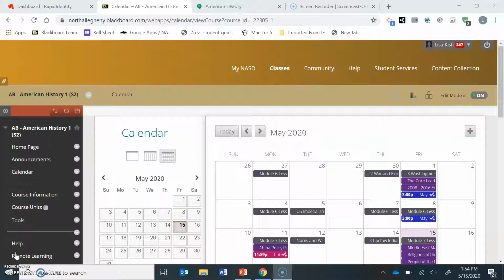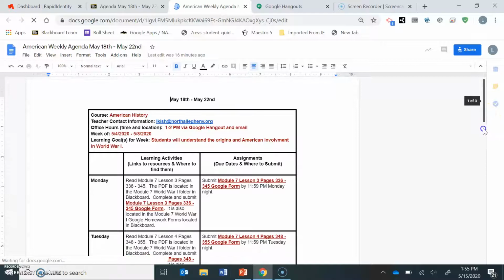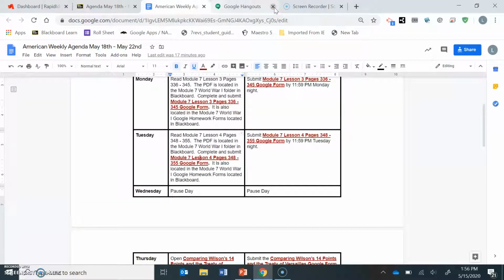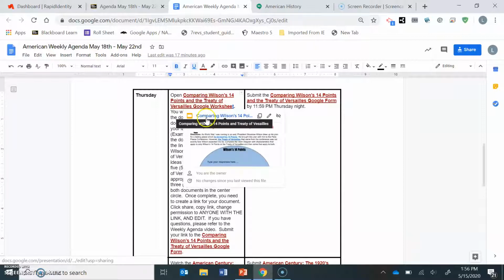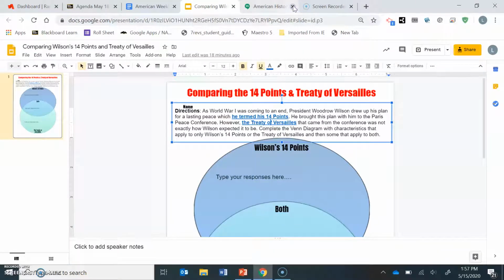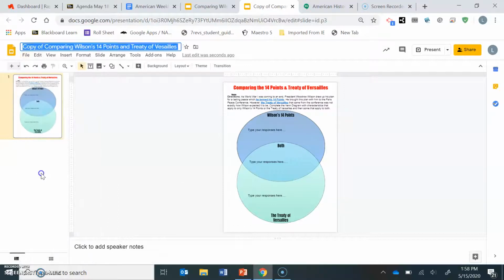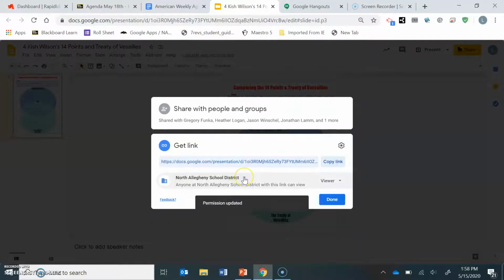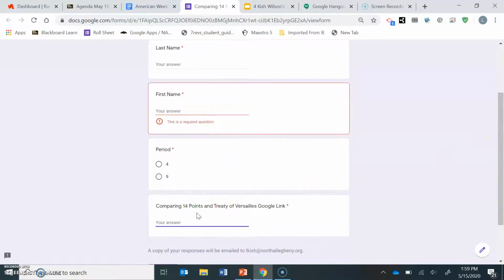American 5/18 - 5/22